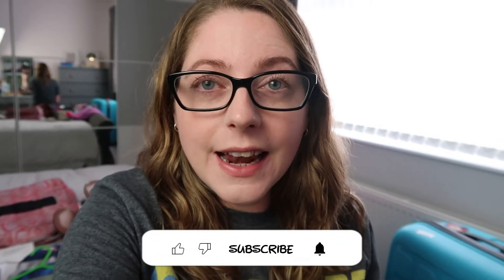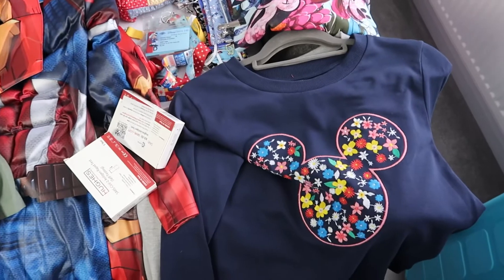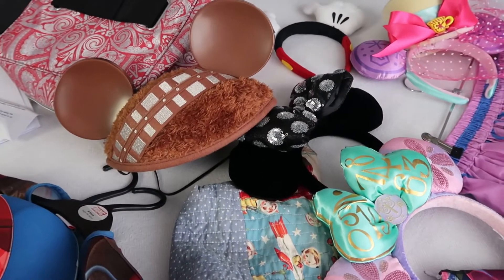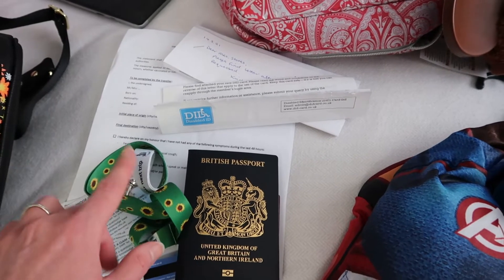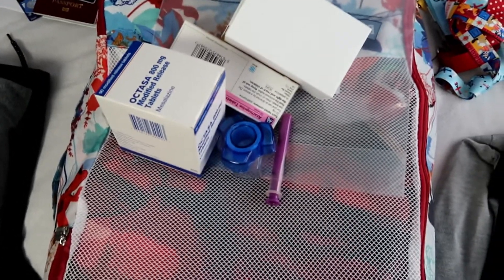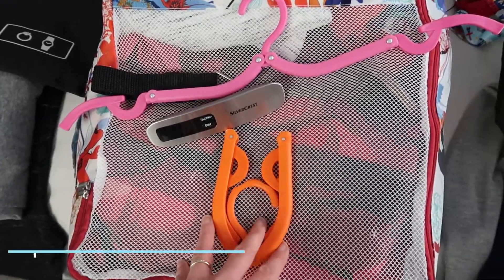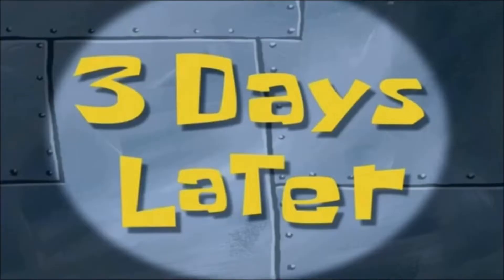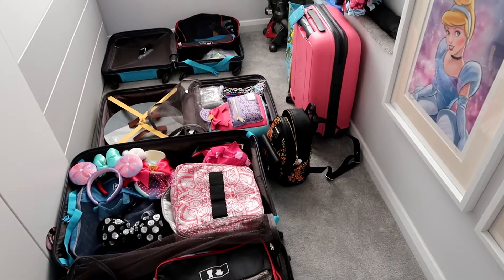Pack with Me - DISNEYLAND PARIS 2021!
Today’s video was requested over on my Instagram - pack with me for Disneyland Paris!

awarded As part of my involvement with the Disneyland Paris Dream Team, I have very kindly been awarded experiences to further my knowledge of Disneyland Paris.